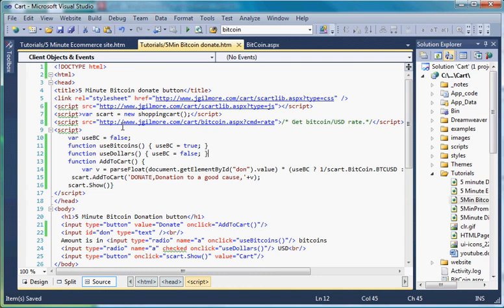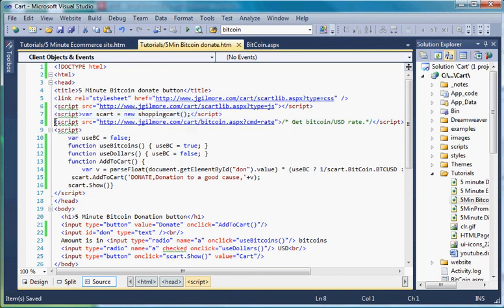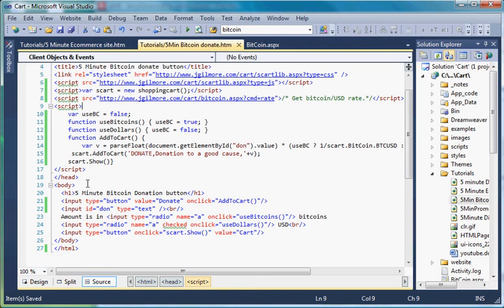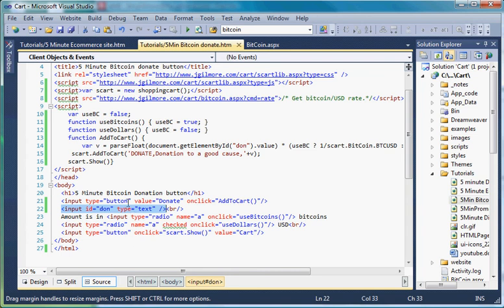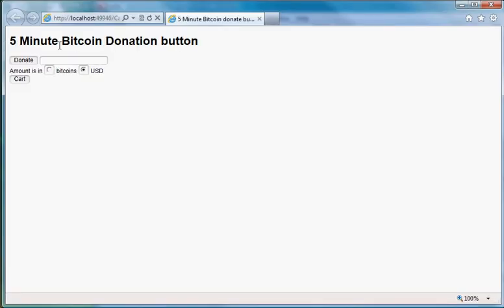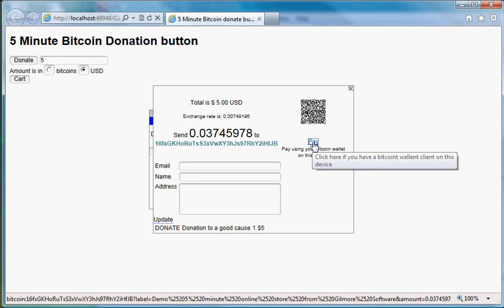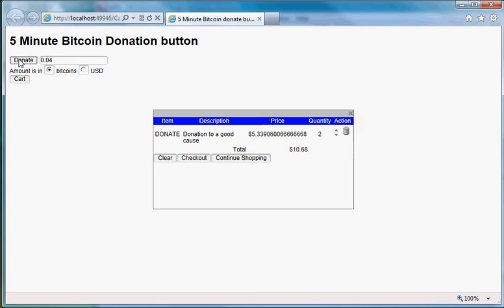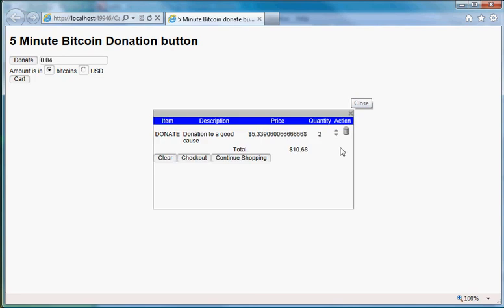The 5 Minute bitcoin Donate Button using only HTML and JavaScript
How to add a bitcoin donate button to your website in less than 5 minutes using only HTML and javascript. This step by step tutorial shows how to do it using the free 5 minute eCommerce library from Gilmore Software Development at jgilmore.com. Compatible with Windows and Linux web sites. Cross browser support for IE, Chrome, Safari/Mobile, Android/mobile. Use Dreamweaver, NotePad, Visual Studio or any other editor. The source for this tutorial is available